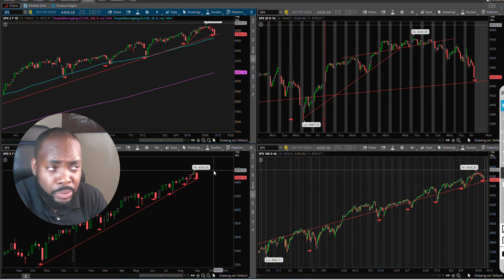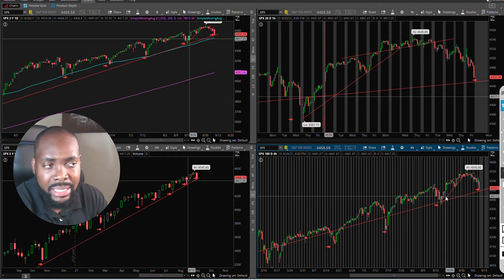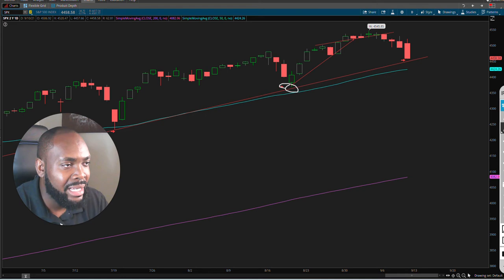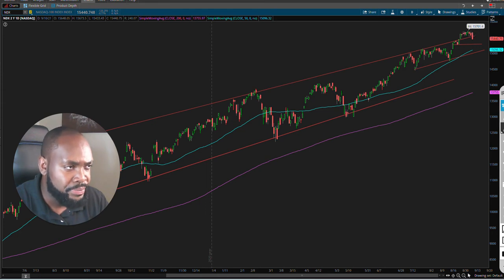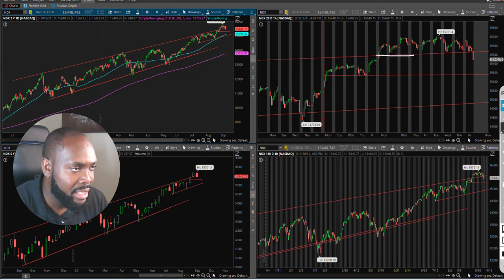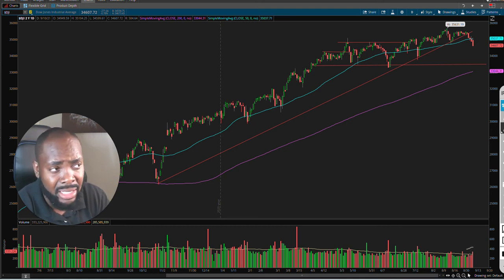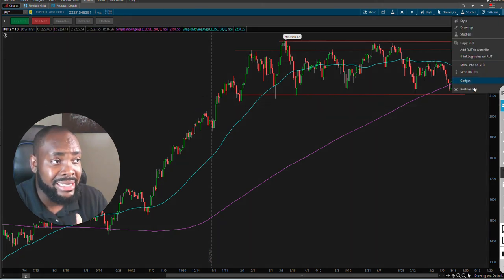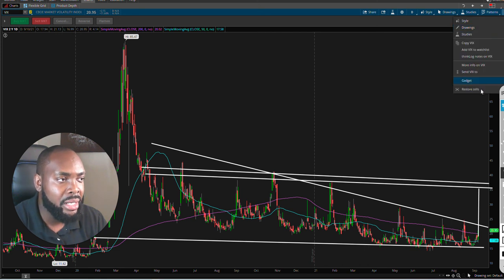Technical Analysis of Stock Market, Critical levels here and how to read them SPX NDX RUT DJIA VIX